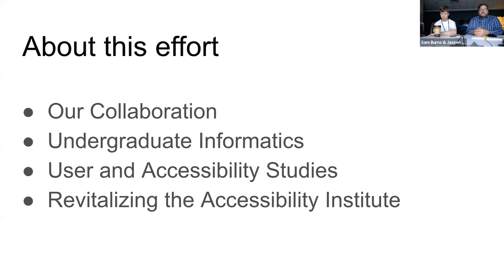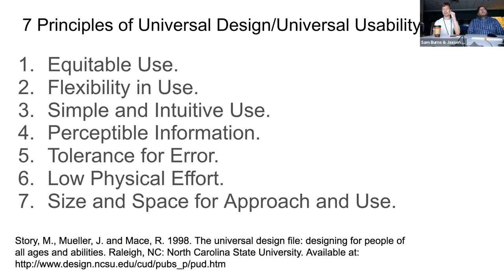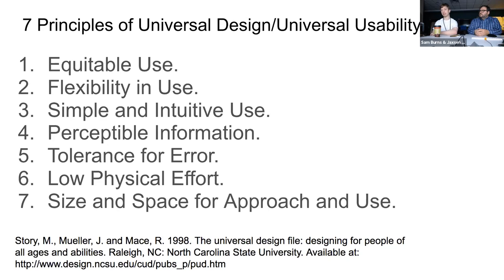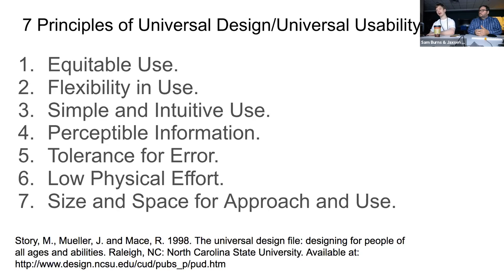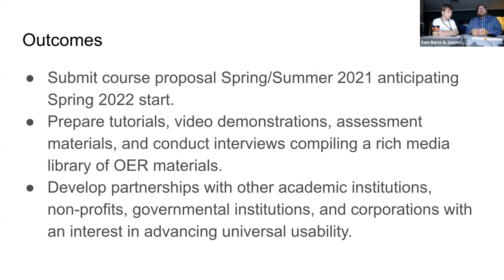Open Texas 2021 session 13B | Universal Usability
This presentation will offer the audience a chance to understand the central ideas behind universal usability and the impacts of this design philosophy, to learn ways universal usability can be implemented in terms of content or physical design, to be exposed to assistive technologies and the strengths and limitations of those technologies, to brainstorm ways these technologies could be improved, to think about how universal usability can be used in future design endeavors, and to evaluate usability testing methods and best practices for determining universal usability.